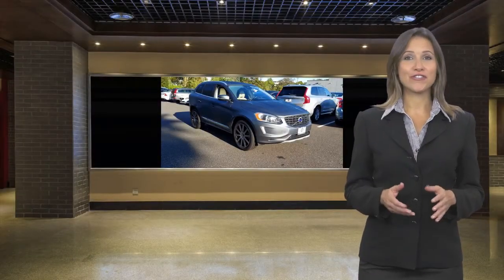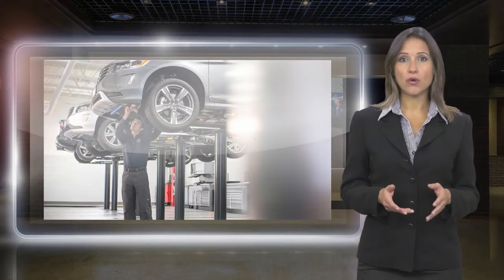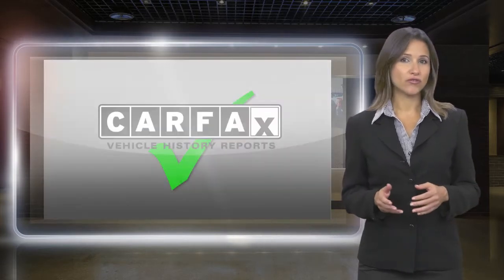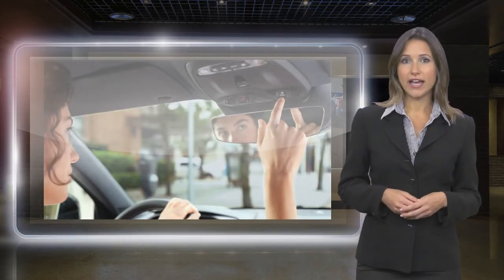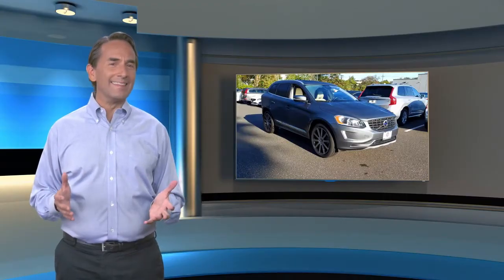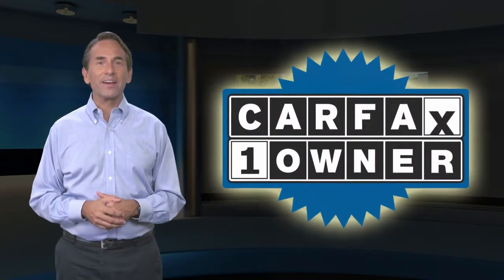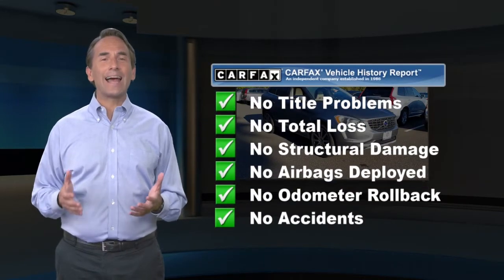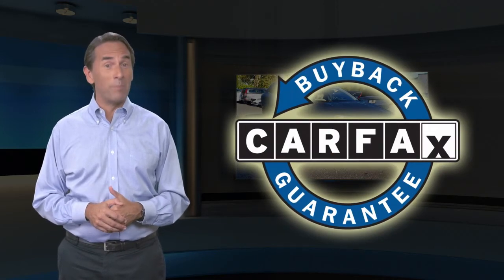Certified 2017 Volvo XC60 Inscription AWD, Somerville, NJ SB5016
Volvo Cars Bridgewater

[RLVID:2008:da432b6041b6a094:4a6fe2200473e310:1]